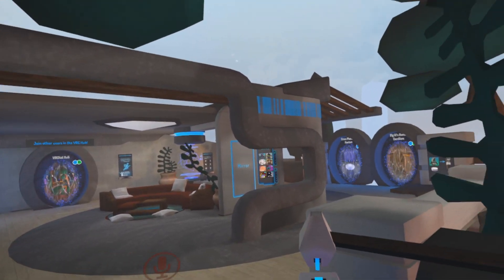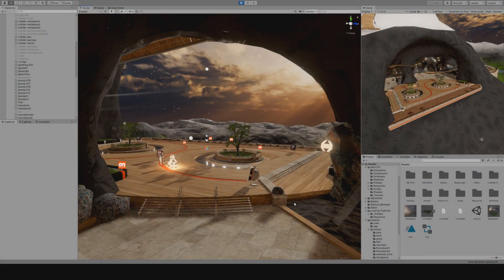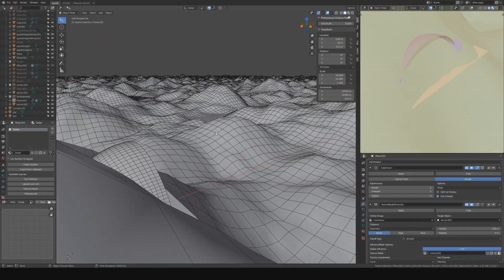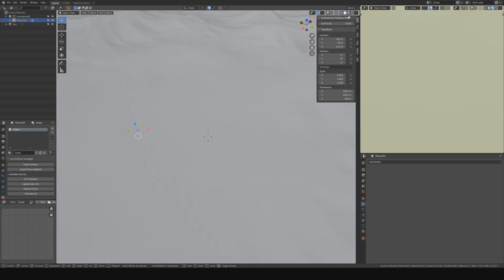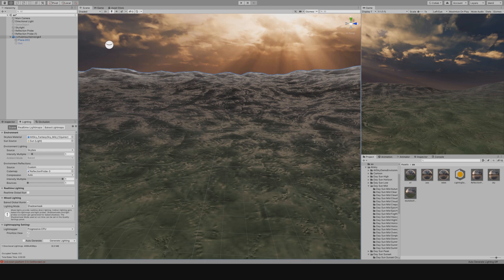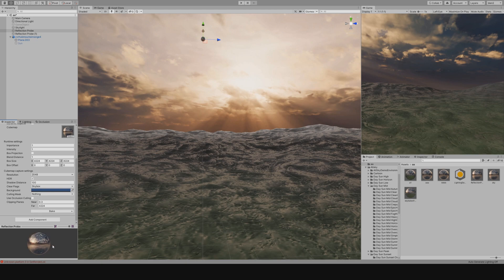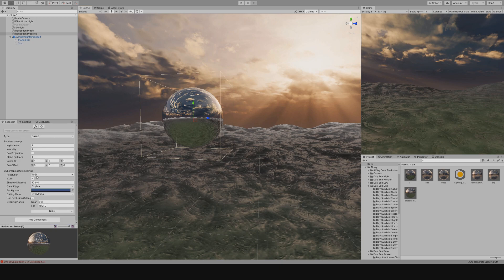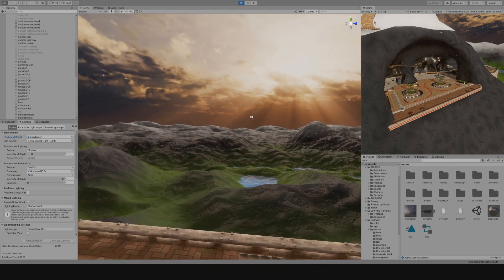How to bake a large Terrain into a Skybox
0:00 Intro
1:10 Tutorial start
Escape the harshness of space and plant your world into one of the many planets you can find in space. Simply add a terrain to your world!

I have used these tutorials to make the terrain in Blender, though this method works with any kind of terrain you like: